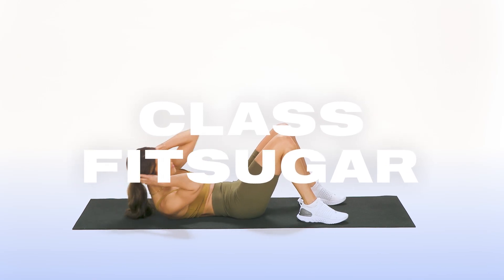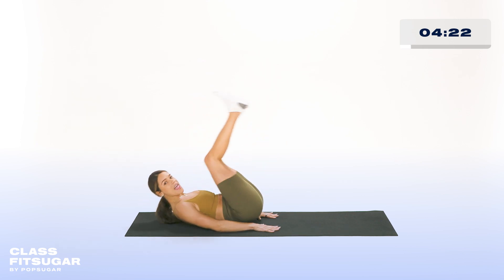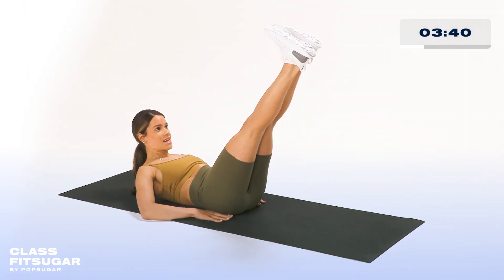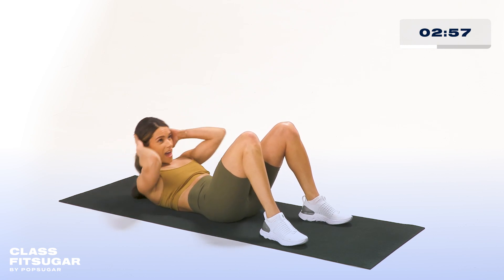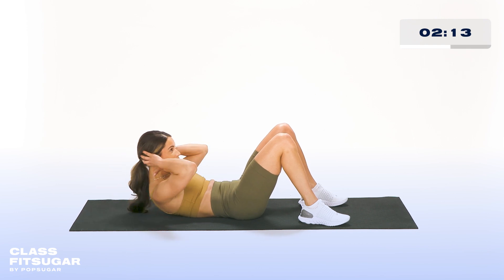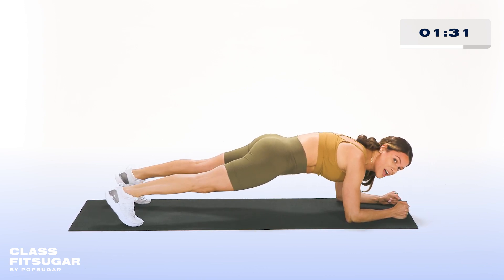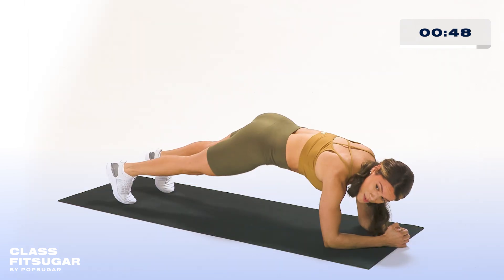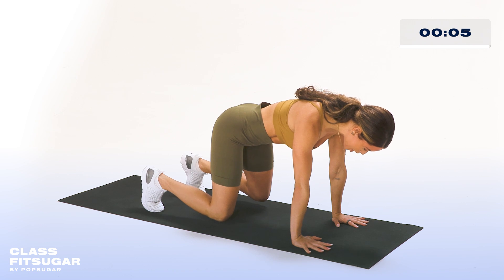5-Minute Ab Workout With Julia Brown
Squeeze in this super quick ab workout in just 5 minutes! Join trainer Julia Brown as she leads you through a routine that you can do anytime and anywhere. Burn out your core with moves like ab circles, flutter kicks, and rainbow planks. You'll power through these fast, but don't underestimate their effectiveness!